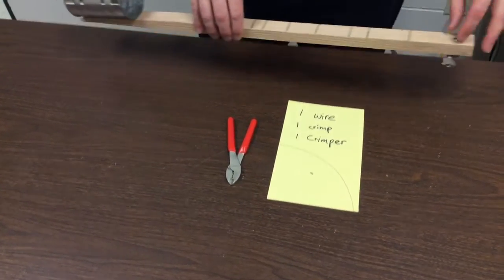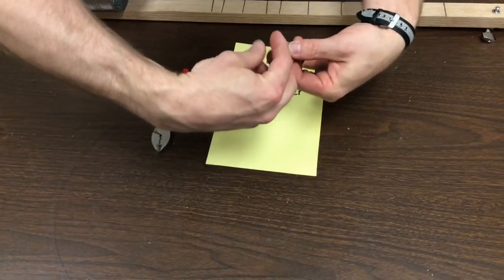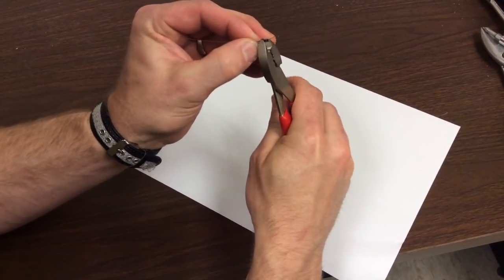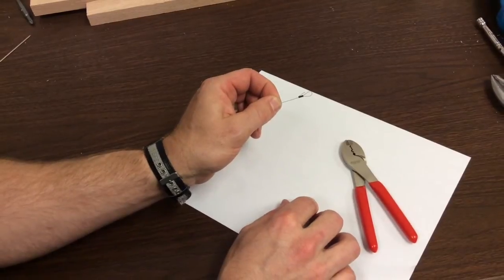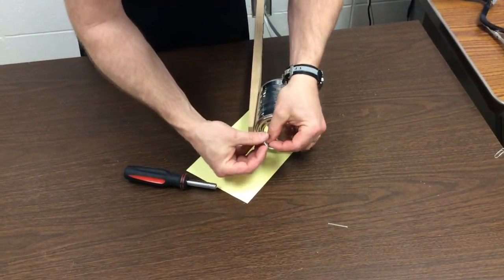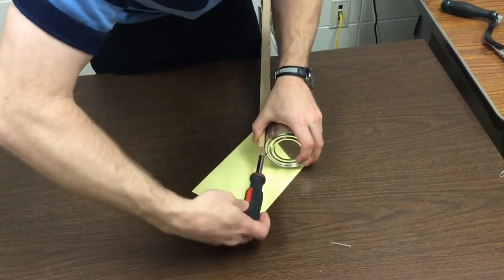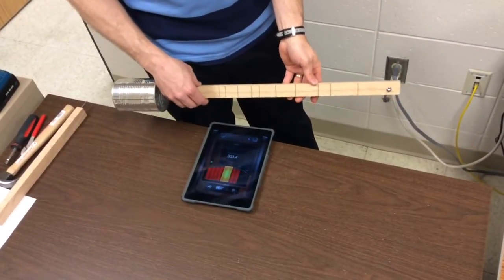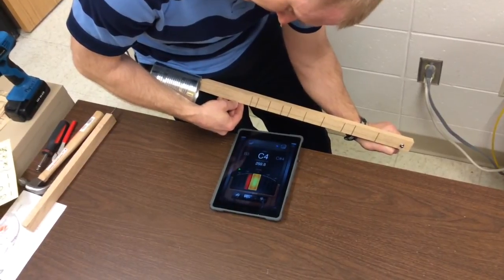Video 4 - Installing String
If all of your calculations were correct, all of your notes will be in tune once you tune the open C note.